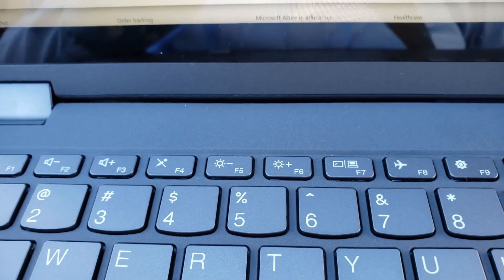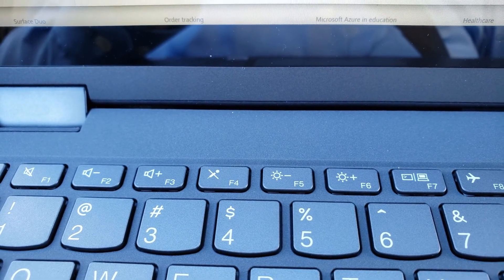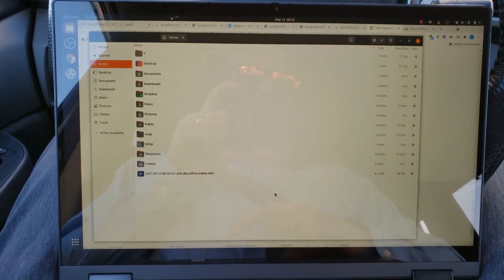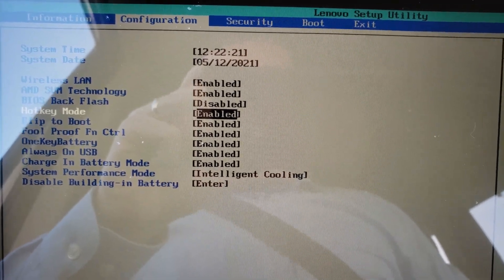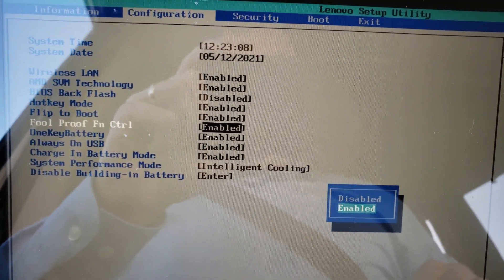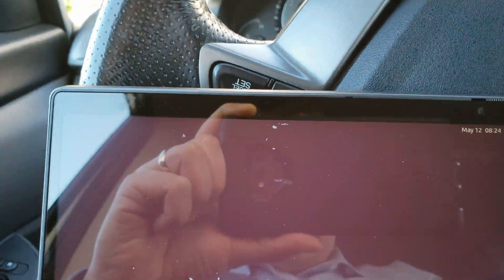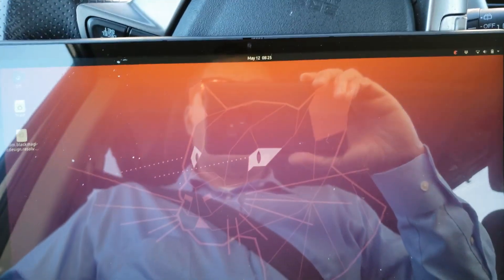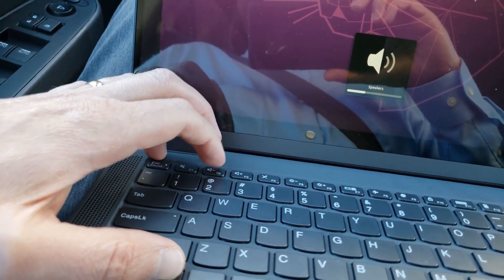Change keyboard function keys - no hotkey mode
Function keys are often commonly are also volume up/down, screen brightness, etc. How to change F keys back to function keys so they don't require holding the function key (lower left).

This is on a Lenovo Flex 5 laptop.